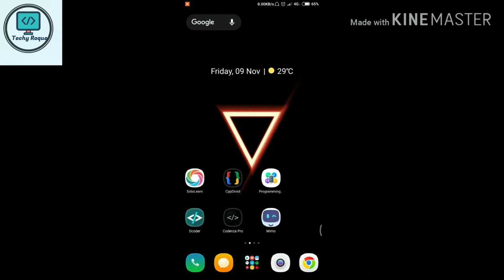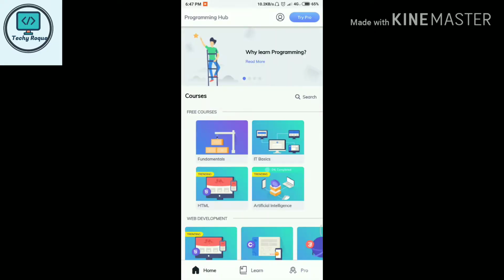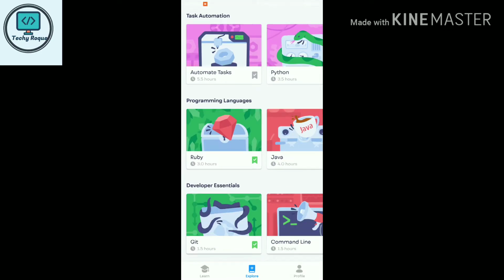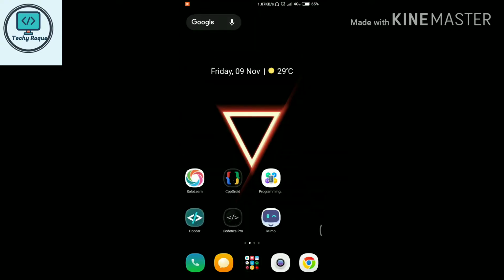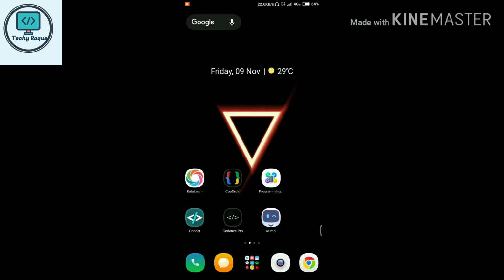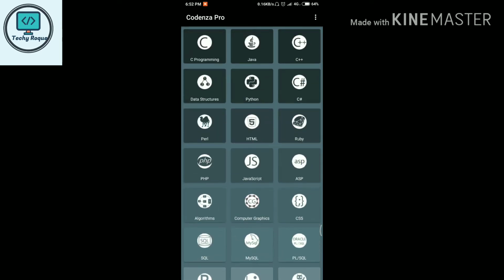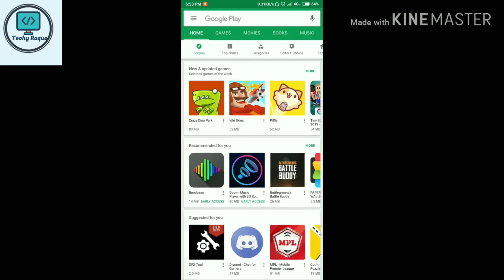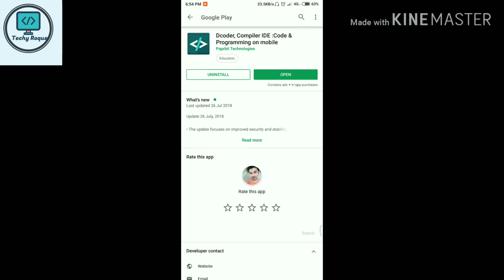Top 6 Android Apps For Programming | IDE , Complileres And Editors With Some For Just Learning.🖥️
Are you a great programming lover?, then you will surely love the apps that I have shared in this video. Because they will let you do programming anywhere on your android device. These are like having mini/small compilers and editors in your pocket. There are 6 great programming apps that will allow you to write and run code for programming languages like C, C++, C#, Java, Ruby and Python.

In this video I'll be show you 5 best tools android apps that holds many many features that makes your life easier
and all we wants
So